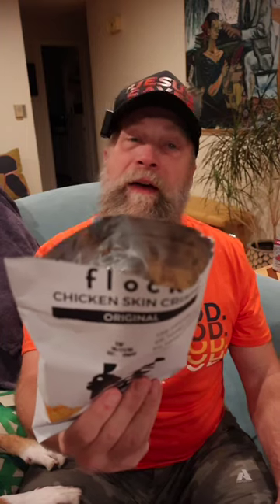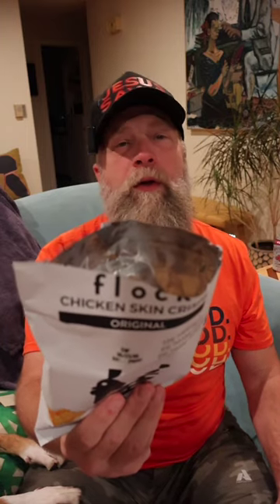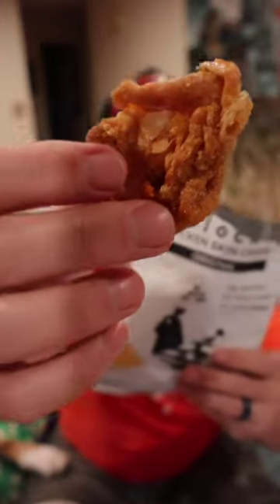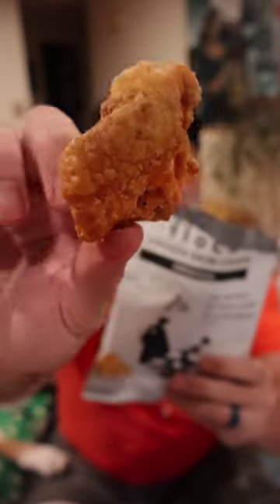A BAG OF FRIED CHICKEN SKINS!!!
FLOCK CHICKEN SKINS

I grew up eating my weight in fried chicken skins and now a company called FLOCK has a bag of chicken skins. They didn't pay me to say this or advertise for them. Bought this bag of heavenly delight myself.